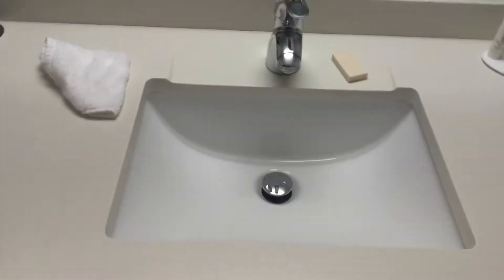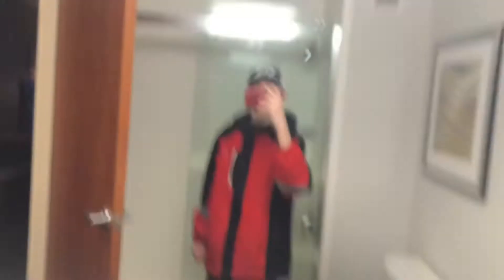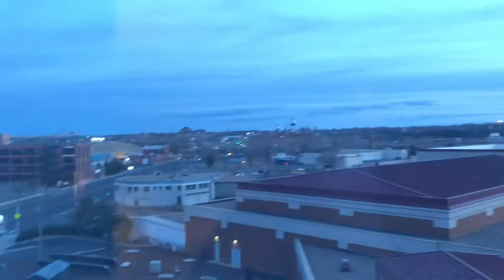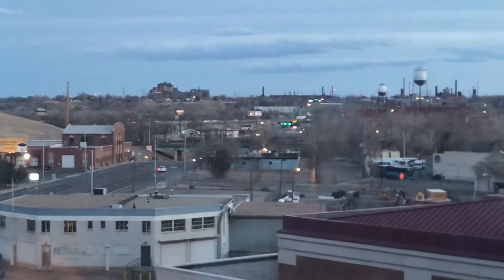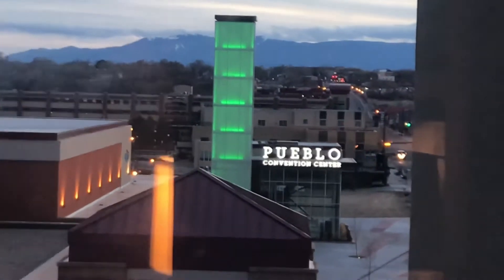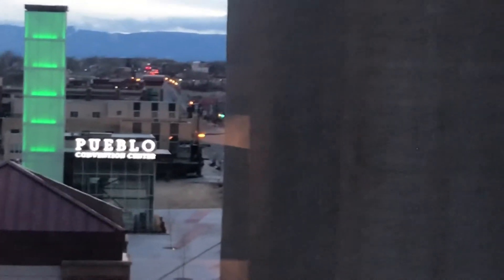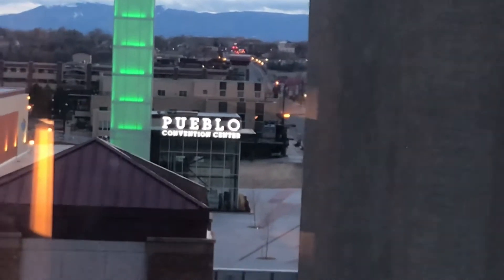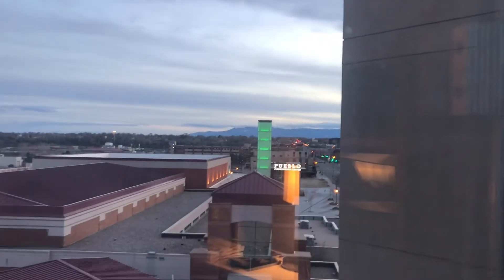HOTEL ROOM TOUR: Courtyard by Marriott Pueblo